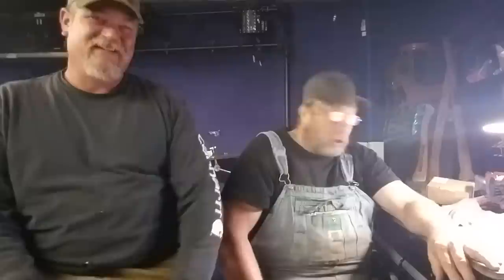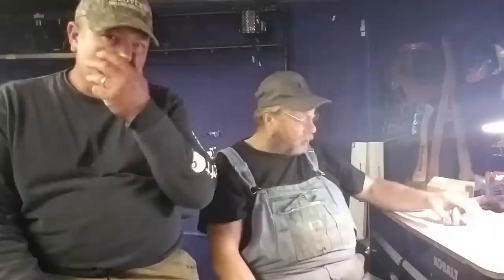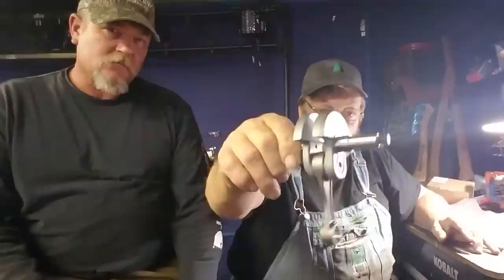Meet Eric Nelson! A subscriber! We got plans!